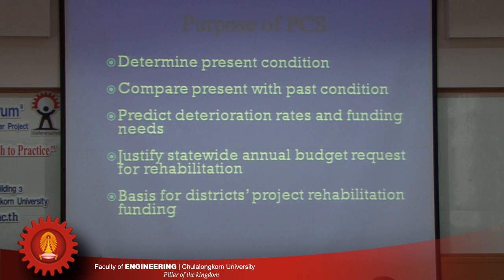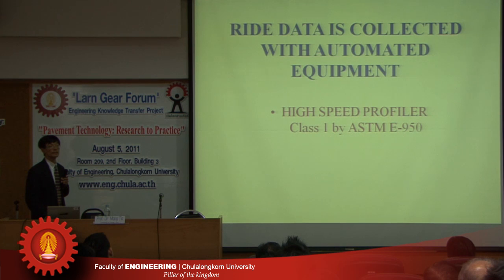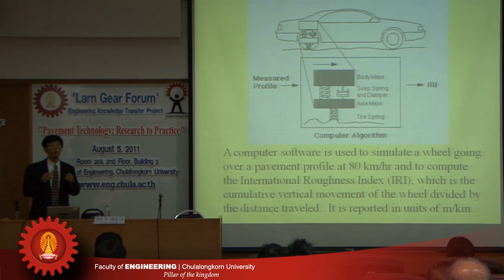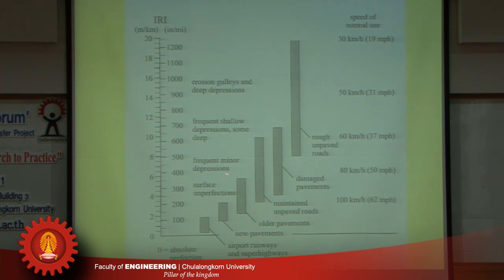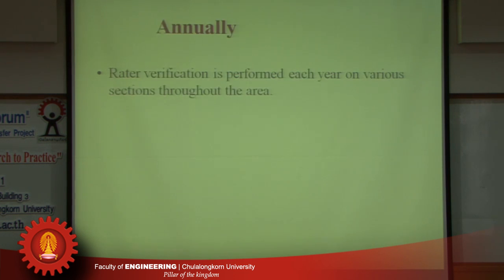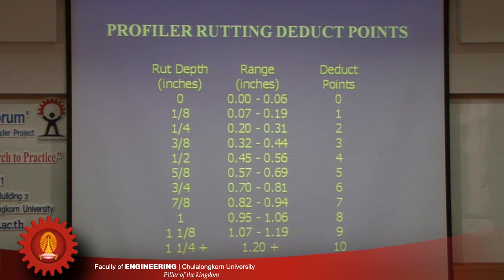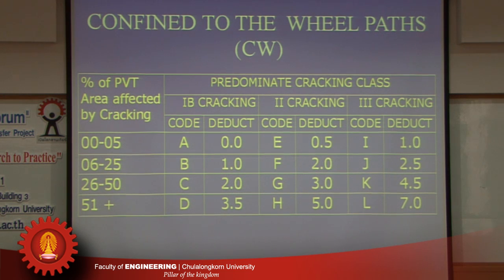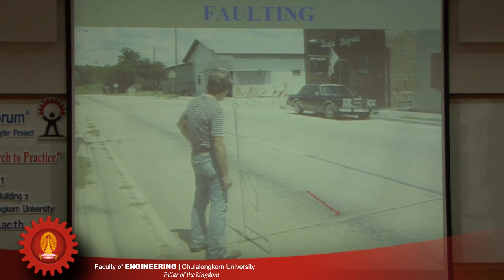Pavement (8/13).f4v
อบรมเรื่อง "Pavement Technology: from Research to Practice"
วิทยากร: Prof. Dr.Mang Tia University of Florida, Dr.Peerapong Jitsangiam Curtin University, Australia, Assoc. Prof. Dr.Visanu Subsompon Chulalonkorn University
วันศุกร์ ที่ 5 สิงหาคม 2554
เวลา 10.00 น. - 16.00 น.
คณะวิศวกรรมศาสตร์ จุฬาลงกรณ์มหาวิทยาลัย